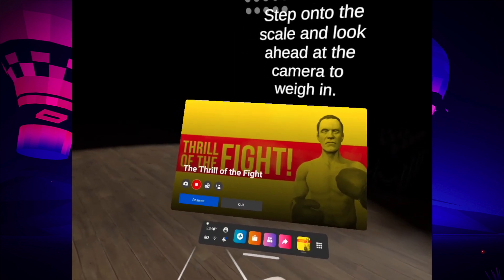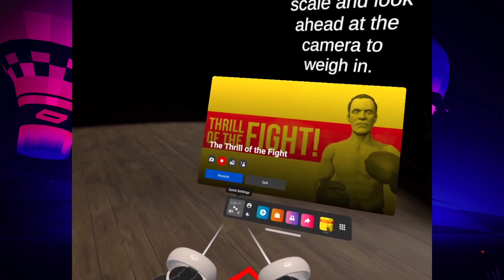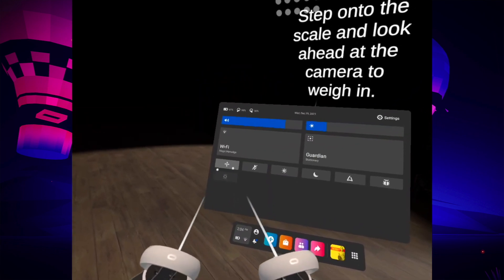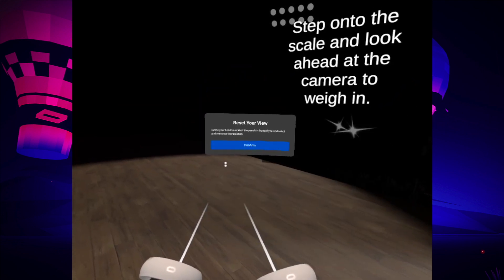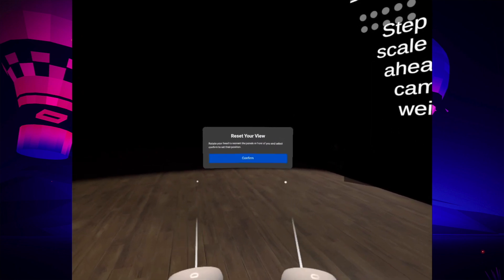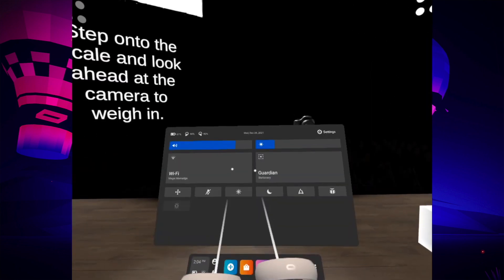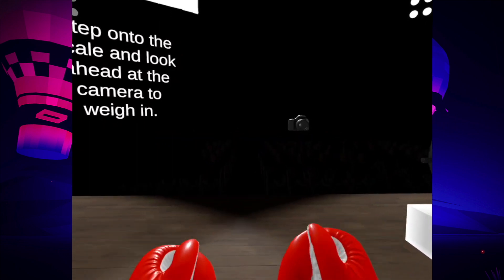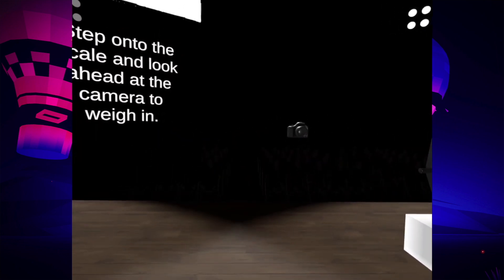Oculus Quest 2 : How to Reset Re-Center Your Screen Position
I will show how easy it is to re-center your screen on your Oculus Quest 2.  This can be done even when you are playing a game.